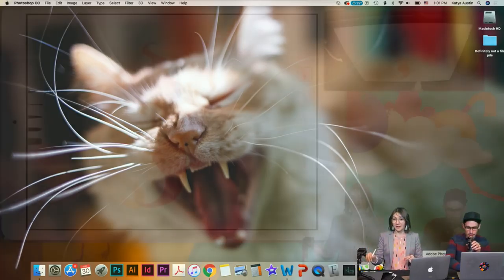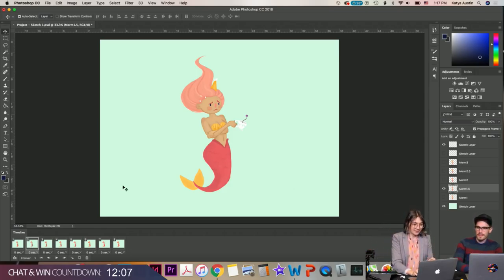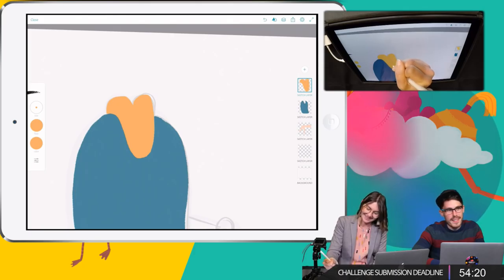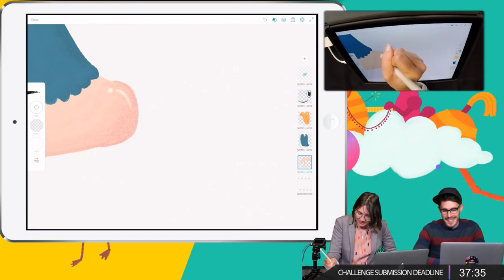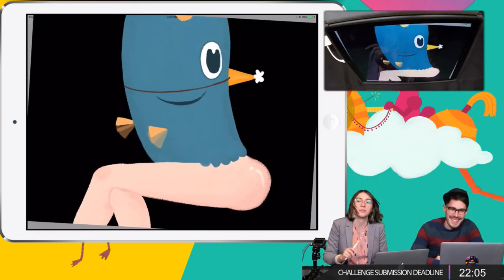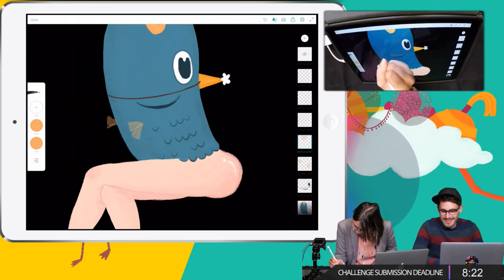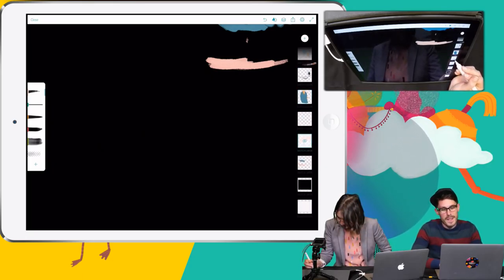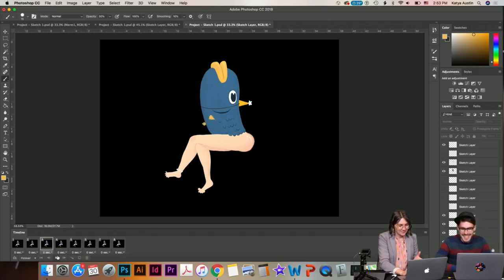Live Illustration with Katya Austin - 2 of 3 | Adobe Creative Cloud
Join Freelance Designer & Illustrator Katya Austin on Adobe Live as she creates a ‘reverse mermaid’ illustration and animates it in Photoshop CC using the Timeline!

Katya is a Freelance Designer and Brand Consultant residing in Portland, Oregon.

Work begins: 2:30
Creating frame animation with Ps timeline: 15:20
Rendering/exporting animation with Ps: 19:50
Reverse Mermaid illustration begins: 22:30
Animating the Reverse-mermaid in Ps: 1:17:00
Adding more frame details: 1:33:40